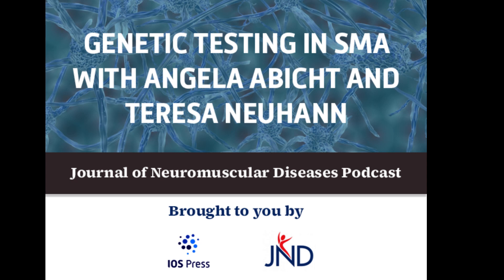The JND Podcast - Genetic Testing in SMA with Angela Abicht and Teresa Neuhann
Journal Of Neuromuscular Diseases Podcast: Genetic Testing in SMA with Angela Abicht and Teresa Neuhann

Interviewing world experts in neuromuscular disease. Each episode provides updates on recent developments in the field, including interviews with authors discussing articles from the Journal of Neuromuscular Diseases.